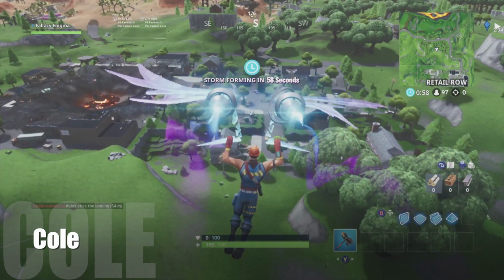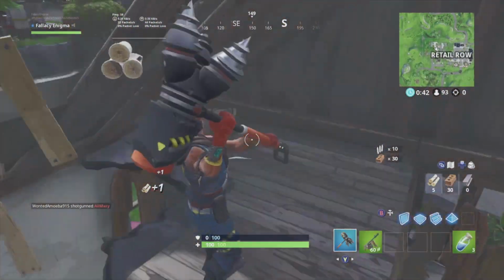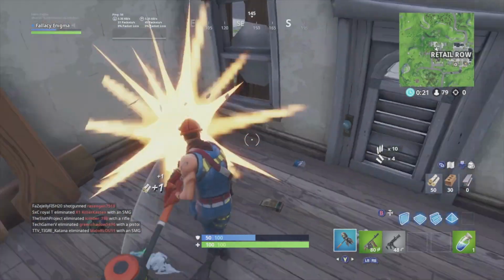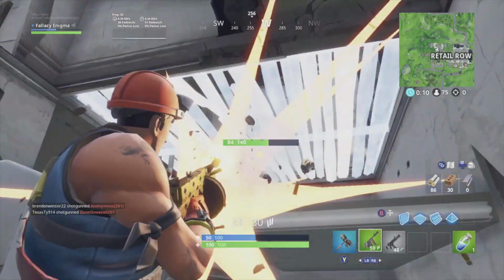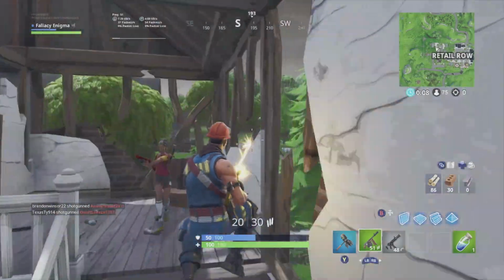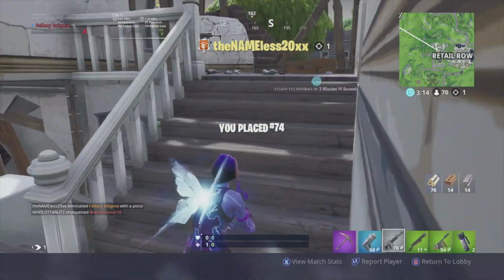Before You Buy | Cole | Fortnite Skin Review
This video is about Before You Buy | Cole |